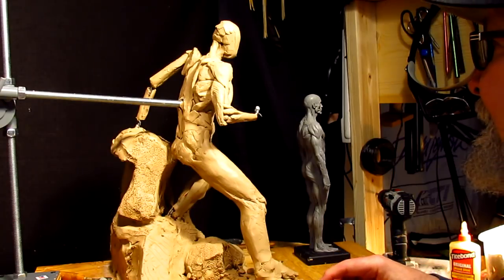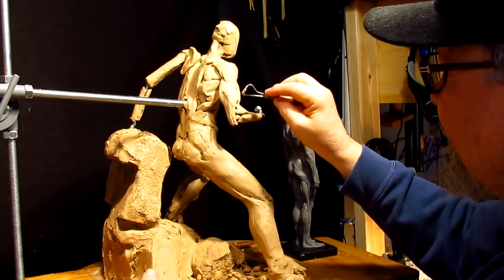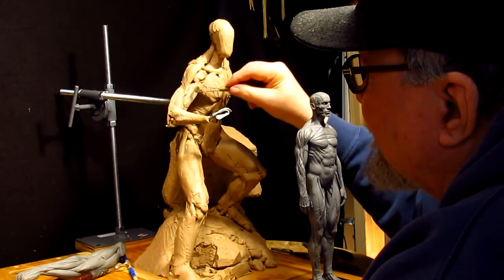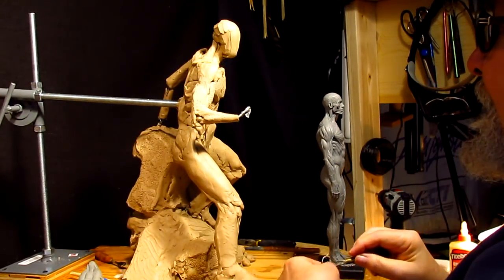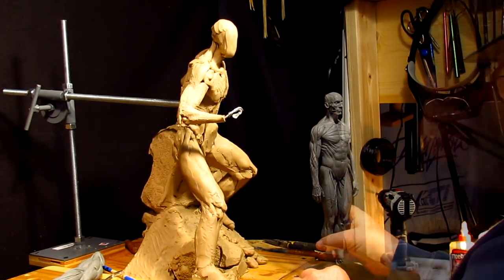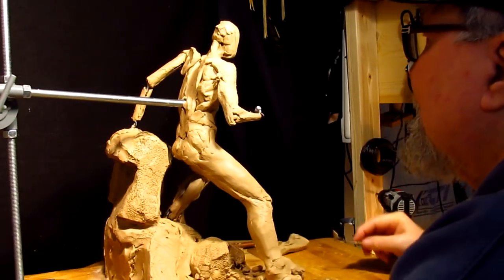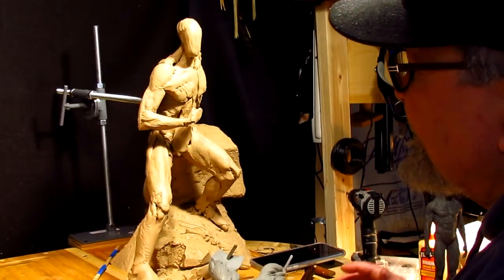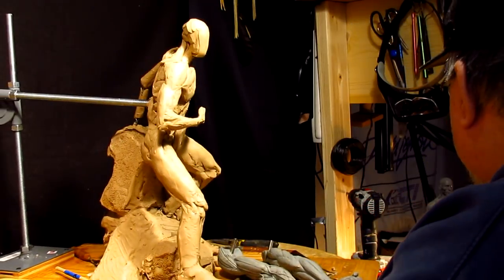Creating the Right Arm of the Warrior